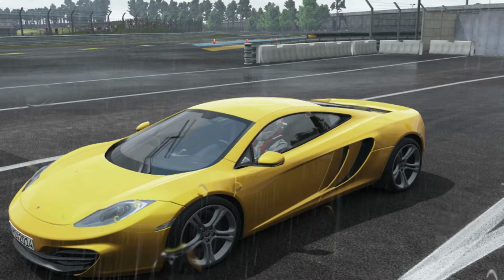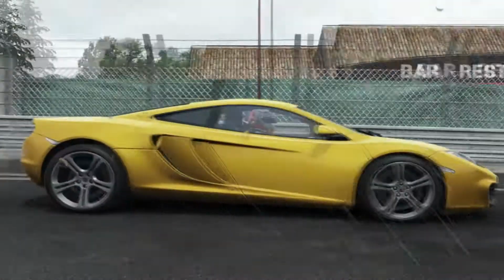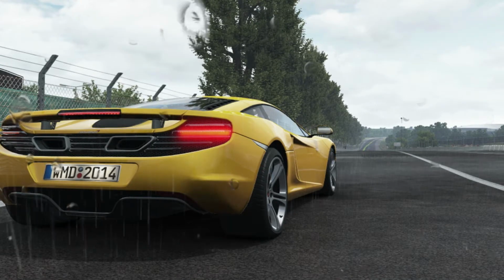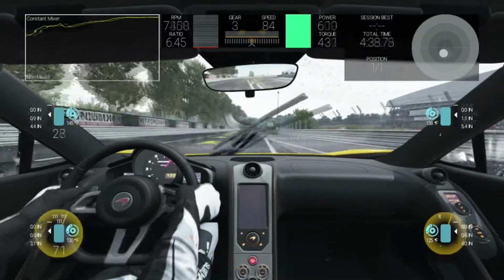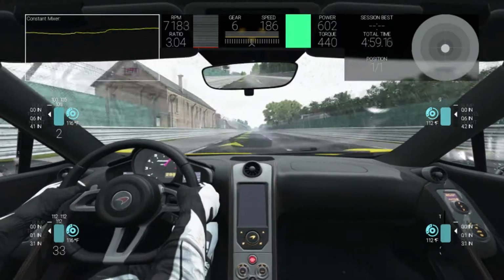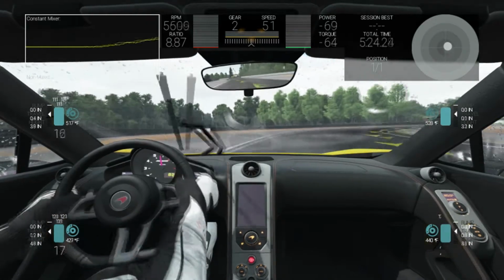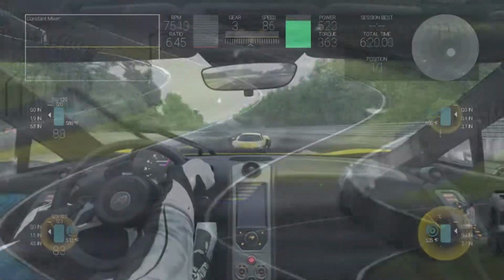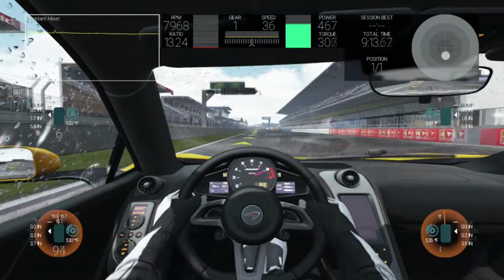Project CARS|| Mclaren 12 c (Wet Weather Testing)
Driving the Mclaren 12c on a 24hr Le mans For the speed and track test in Wet weather conditions

I have to say the Mclaren 12c is a pretty good car to drive in Project cars but just be careful when using the throttle too much cause the back end tends to come out but overall pretty good car.
Really fun car to drive

My Links!

►FREE Still OUTRO Templates by